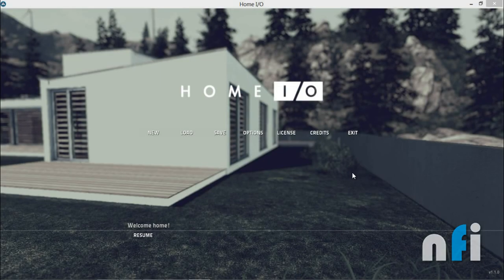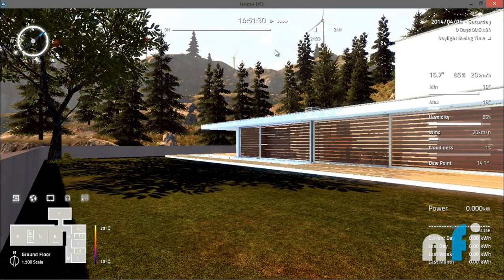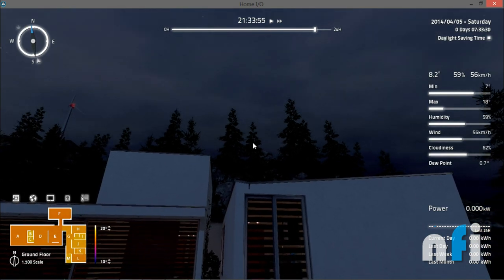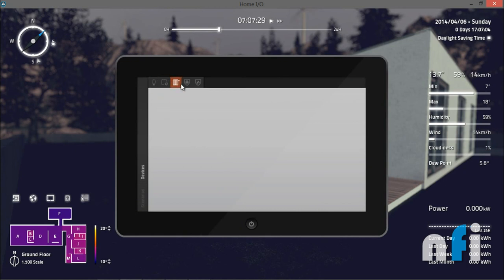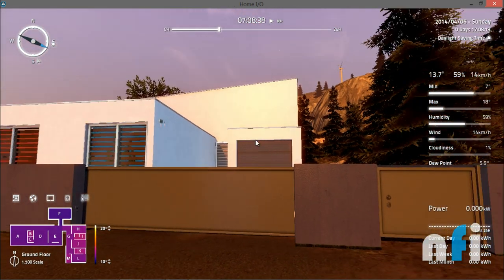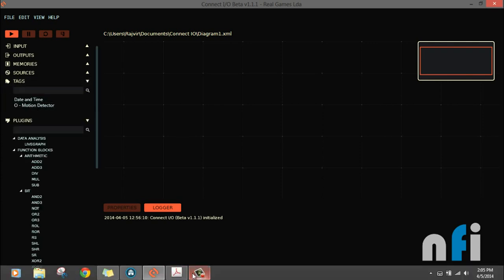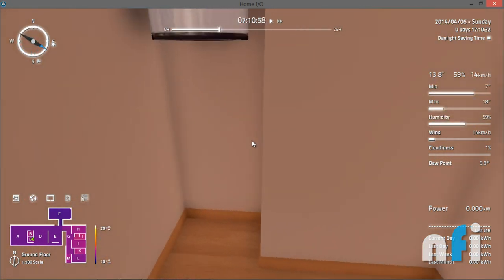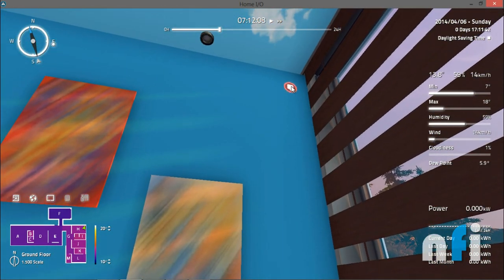Introduction to Home I/O- Bringing Home Automation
Cheers,
Rajvir Singh